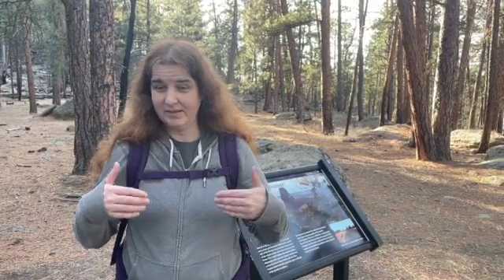Devil's Tower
Hiking Devil's Tower in winter